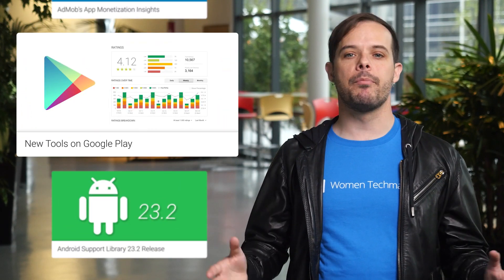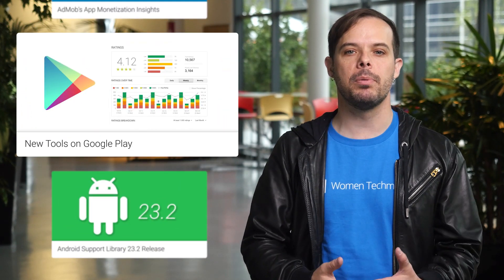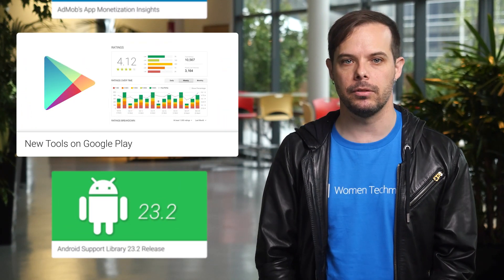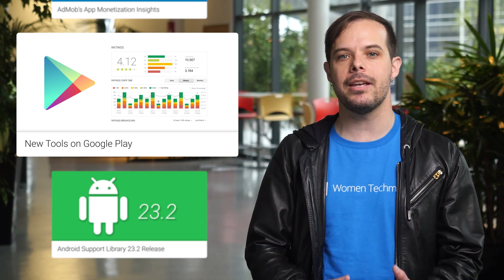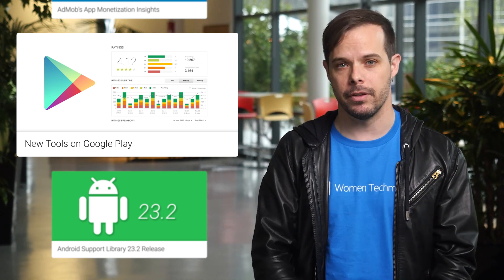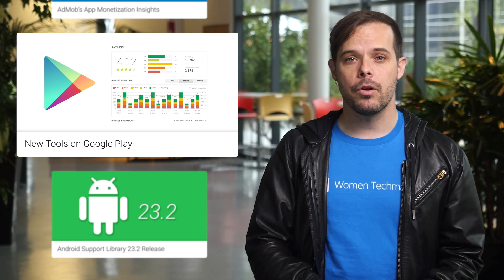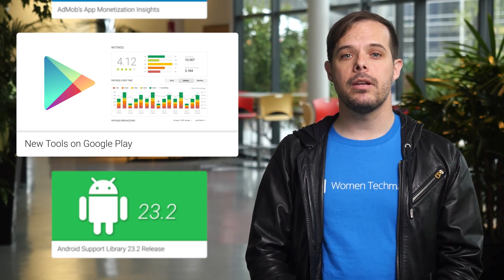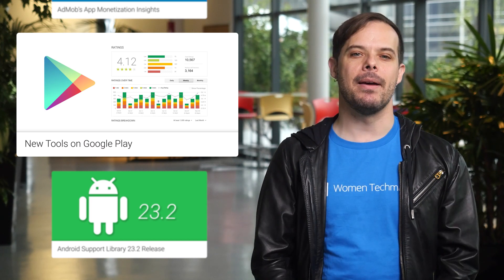The Developer Show (TL;DR 017)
Welcome to the Developer Show, where you can stay up to date on all the latest Google Developer news, straight from the experts. This week, Timothy Jordan goes over all the latest updates from new tools on Google Play to the latest Android Support Library (23.2). Check out all the links from this week's TL;DR listed below.